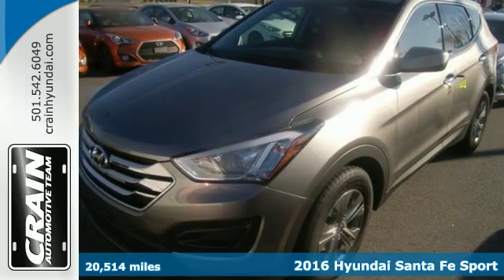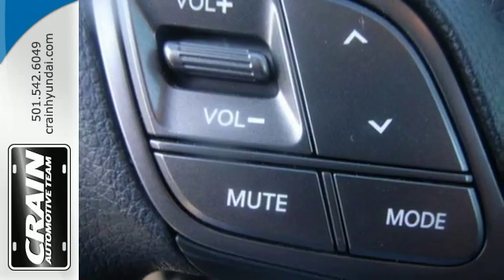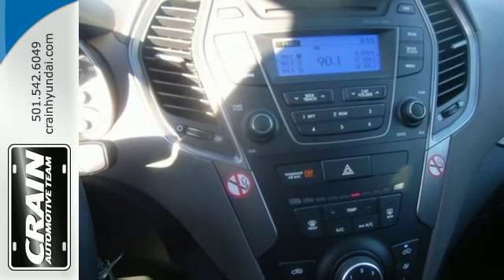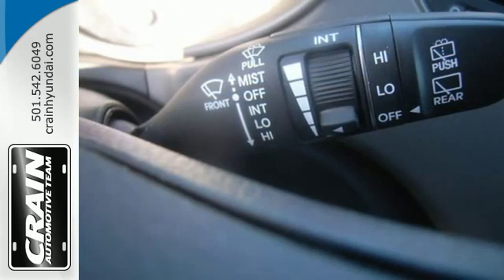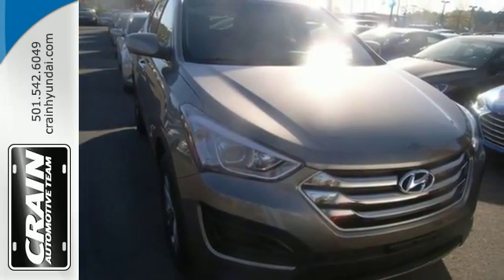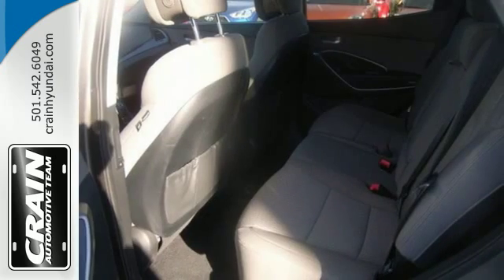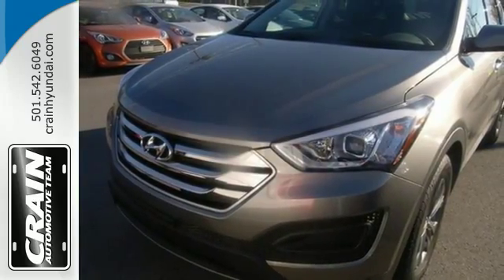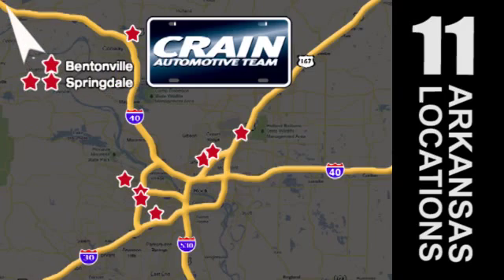Used 2016 Hyundai Santa Fe Sport Little Rock AR Bryant, AR BS9252 - SOLD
Year: 2016
Make: Hyundai
Model: Santa Fe Sport
Engine: 2.4L GDI DOHC 16-Valve I4 Engine
Transmission: Automatic
Color: GRAY
Mileage: 20514
Stock #: BS9252
VIN: 5XYZT3LBXGG318354
Crain Hyundai of Little Rock has a wide selection of exceptional pre-owned vehicles to choose from, including this 2016 Hyundai Santa Fe Sport. With this exceptional SUV, you'll get sport, utility, and comfort. The quintessential Hyundai -- This Hyundai Santa Fe Sport speaks volumes about its owner, about uncompromising individuality, a passion for driving and standards far above the ordinary. There are many vehicles on the market but if you are looking for a vehicle that will perform as good as it looks then this Hyundai Santa Fe Sport is the one! There is no reason why you shouldn't buy this Hyundai Santa Fe Sport . It is incomparable for the price and quality. Every new and pre-owned vehicle is backed by the Crain Commitment, including our 100% low price guarantee, a 100 hour love it or leave it exchange policy, and a 100 year 100,000 mile warranty. The Crain Team's Got 'Em!

Address:
11701 Colonel Glenn Rd